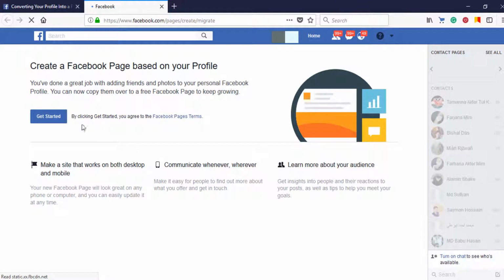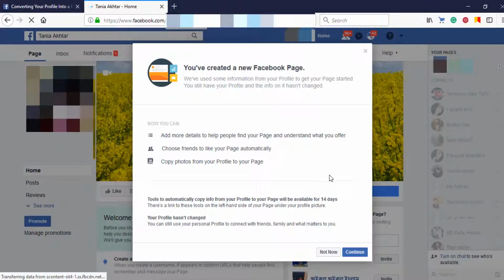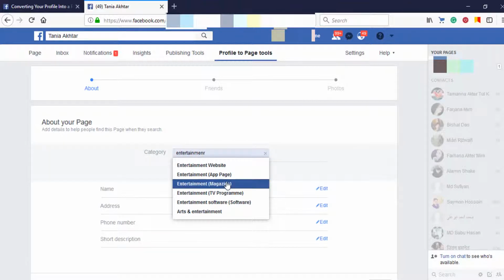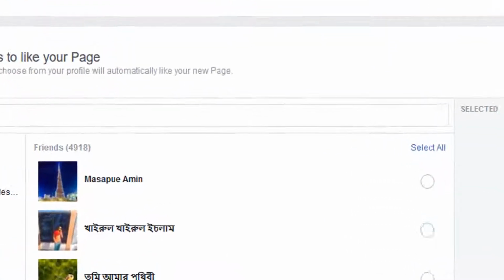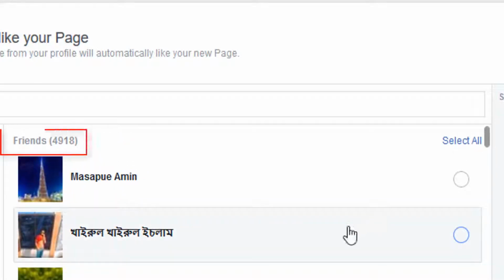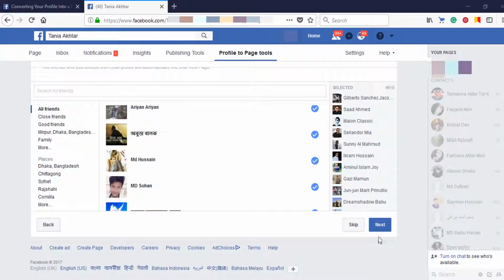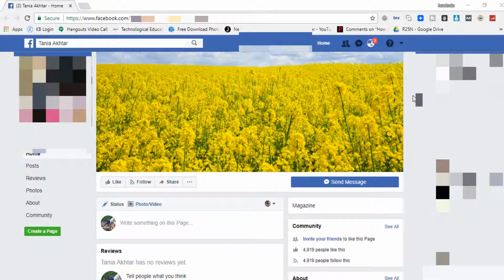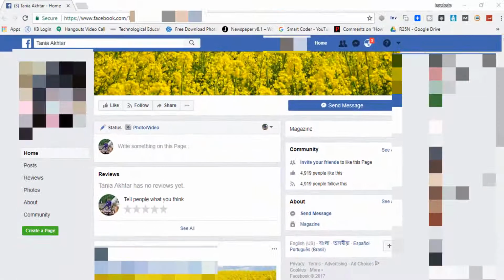covert facebook profile to a page with 5000 likes । Social media tips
Have a have a facebook profile with too many friends? Want to convert your facebook profile to a page? And want automatic likes from your friend list? This tutorial for you. In this video you will learn how to convert profile to page and gets auto likes. This tips is 100 % organic.
Go to this link to convert your profile to a page.